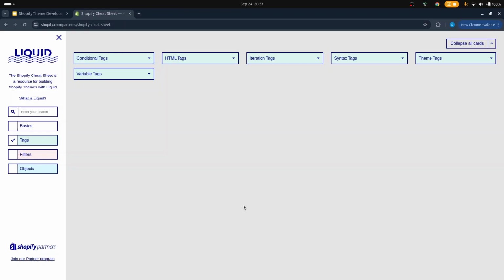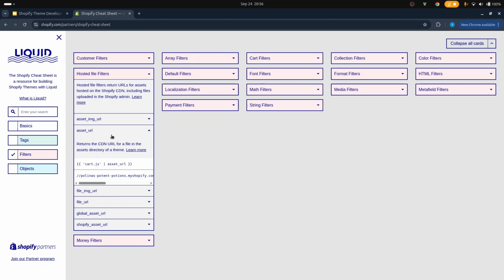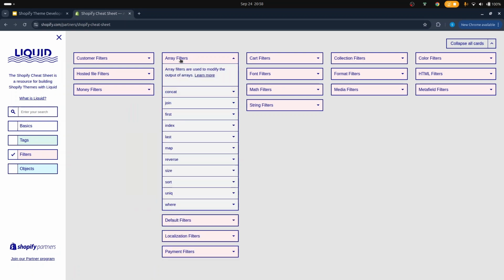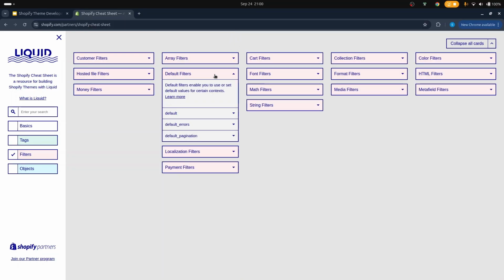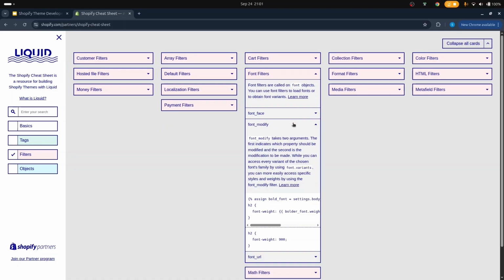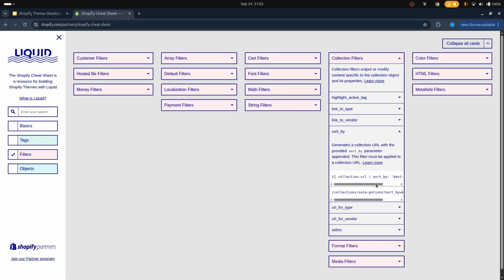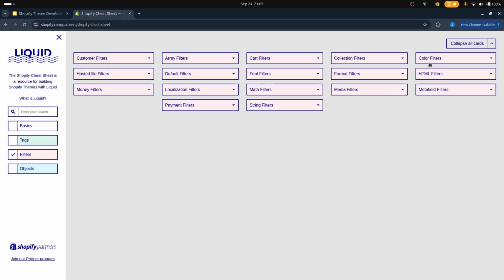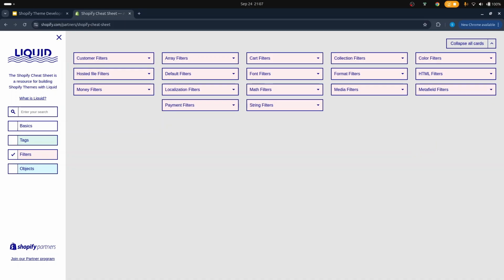6. Shopify Liquid Filters Explained in 2025 | Theme Development Cheat Sheet (Part 3: Filters)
Welcome back to the Shopify Cheat Sheet series!
In this video (Part 3: Filters), we’ll explore Liquid filters — one of the most powerful tools in Shopify theme development. Filters let you modify, format, and transform output data directly in your templates.

👉 What you’ll learn in this video:
- What Liquid filters are and why they matter
- Commonly used filters (like upcase, downcase, truncate, money)
- How to chain multiple filters together
- Best practices when applying filters in Shopify themes

Don’t forget to check out the other parts:
- Part 1: Basics
- Part 2: Tags
- Part 4: Objects